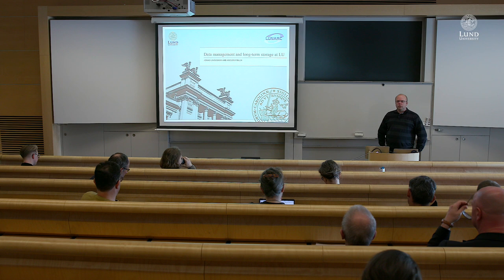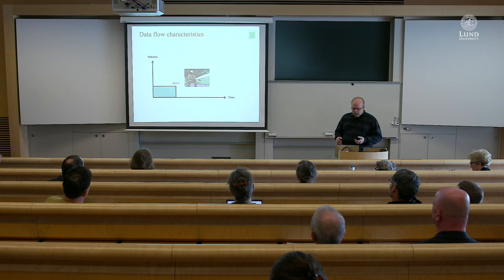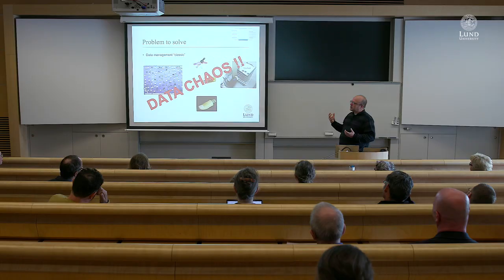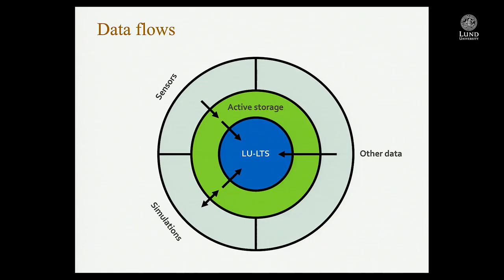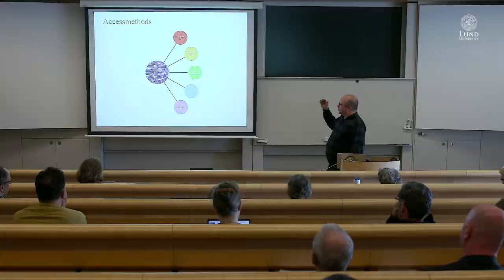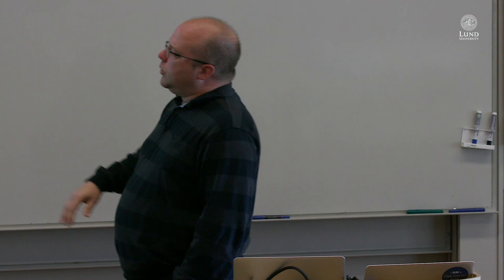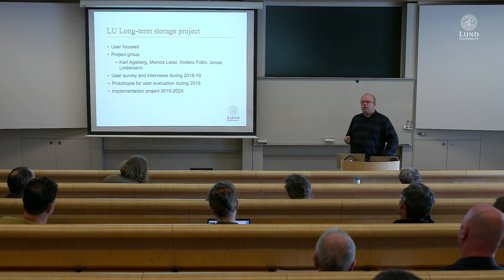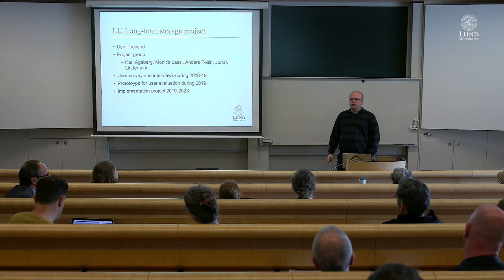Jonas Lindemann - Data management and long-term storage at LU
The DATA Theme took place during 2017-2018 at the Pufendorf
Institute for Advanced Studies, Lund University, Sweden.

In the DATA Theme, we worked to investigate how data can be stored, visualised and how
data can be explored to discover patterns, and how it can be used to predict
future outcomes. The work of DATA was split into five threads.

This meeting concerned the work of Threads one and five: how to store data and how
we learn to work together across many disciplines.

The DATA Theme Meeting took place in Lundmarksalen, Astronomy Building,
Lund University on Thursday 3 May, 2018.